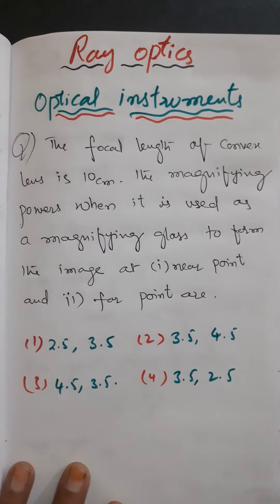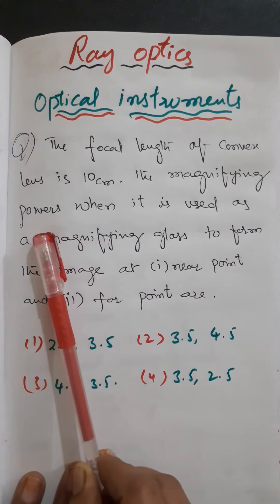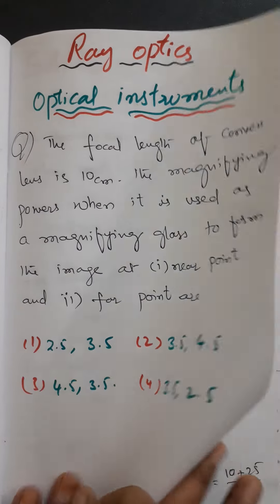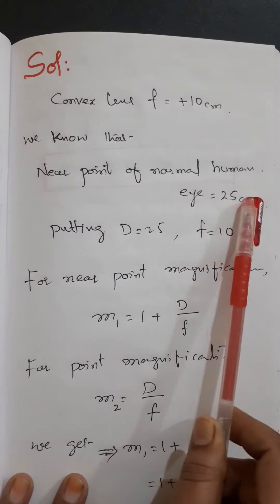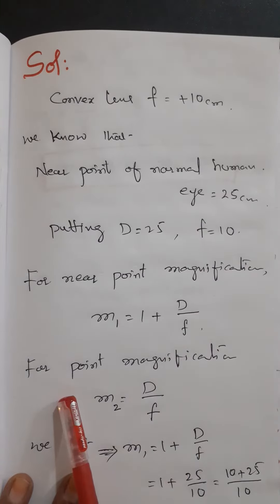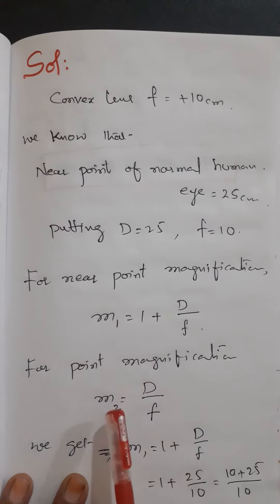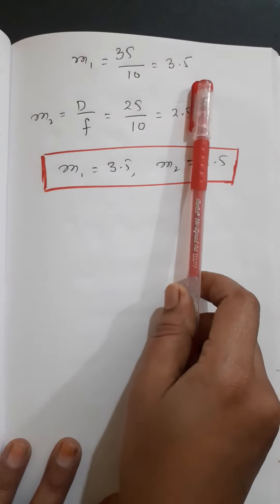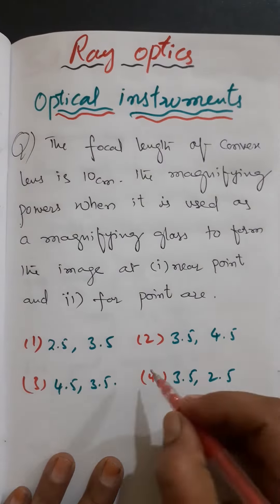RAY OPTICS AND OPTICAL INSTRUMENTS MOST IMPORTANT PROBLEMS WITH SOLUTIONS FOR EAMCET/NEET/IIT JEE.